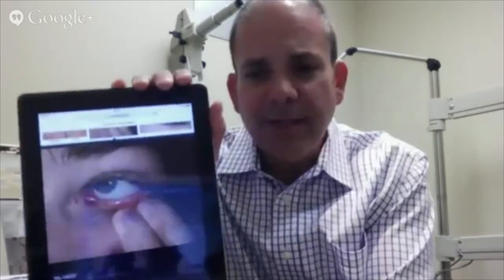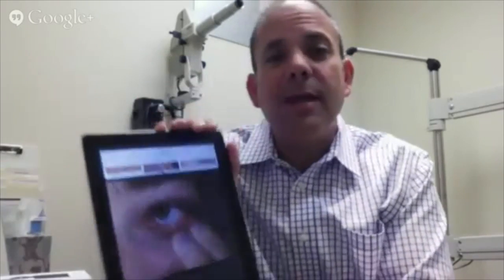Dr. Marc Bloomenstein on comanagement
Dr. Marc Bloomenstein discusses how to cooperatively manage your patients.